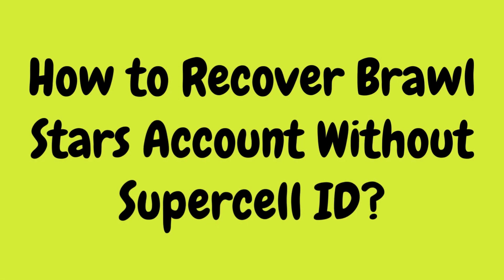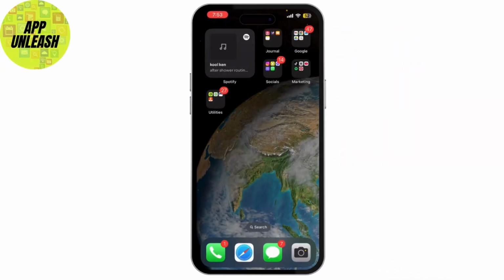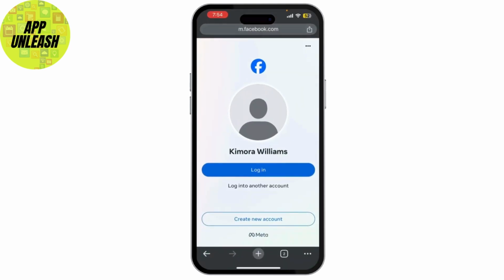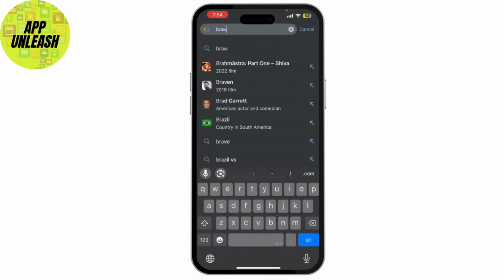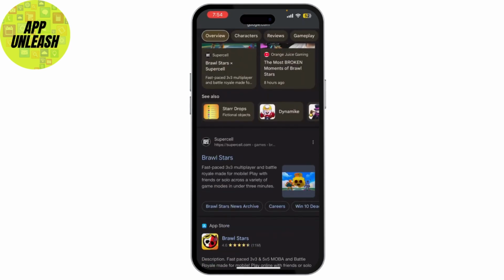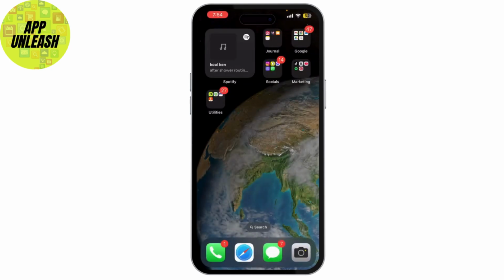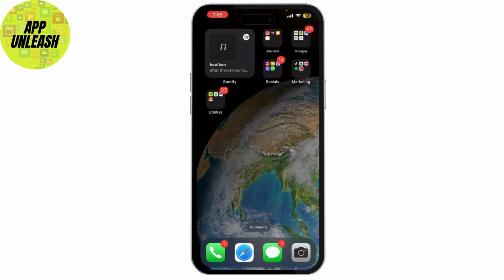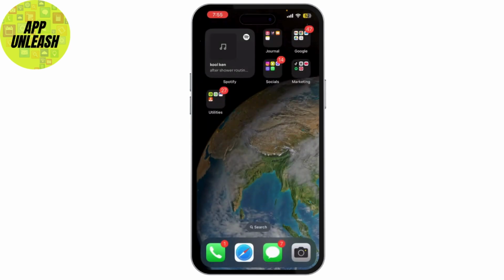How to Recover Brawl Stars Account Without Supercell ID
Easy Tutorial on How to Recover Brawl Stars Account Without Supercell ID.

Lost access to your Brawl Stars account and don't have your Supercell ID? Don't worry, this video will walk you through the steps on how to recover your Brawl Stars account without using Supercell ID. Whether you're asking, "How do I recover my Brawl Stars account without Supercell ID?" or need help with alternative recovery methods, this tutorial has you covered. Learn how to regain access to your Brawl Stars account quickly and easily. Watch now to find out how you can recover your account without a Supercell ID!

Timestamps:

00:00 How to Recover Brawl Stars Account Without Supercell ID
00:10 How Do I Recover My Brawl Stars Account Without Supercell ID?